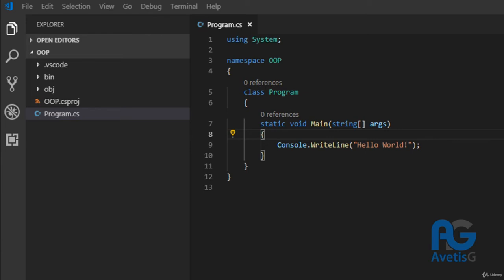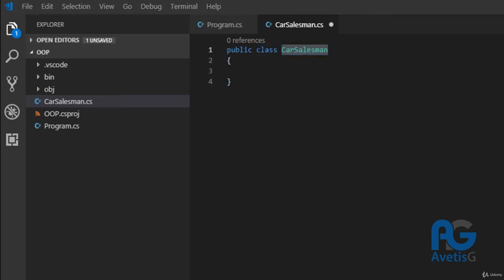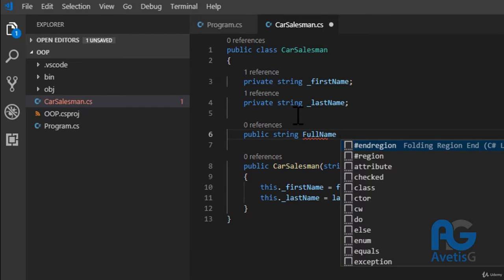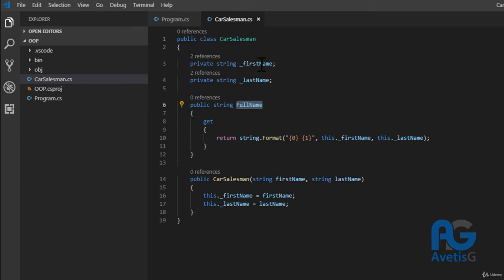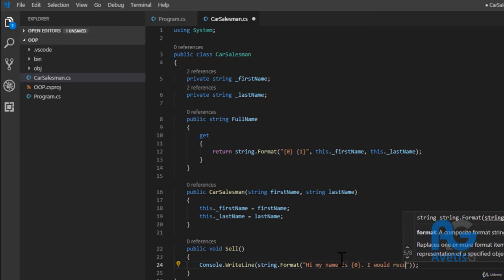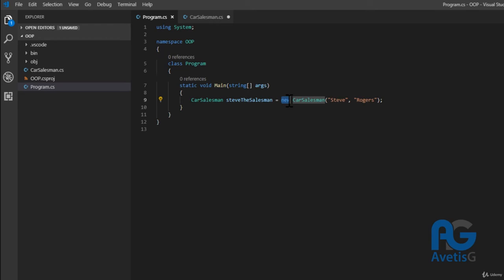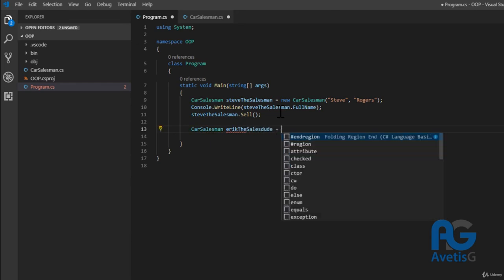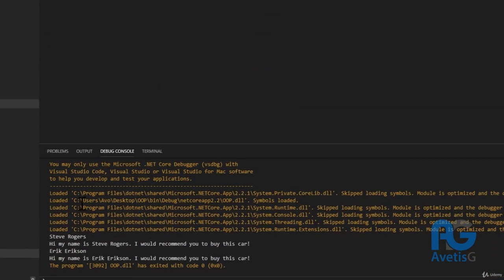Inheritance : Concrete Class (C# .NET)